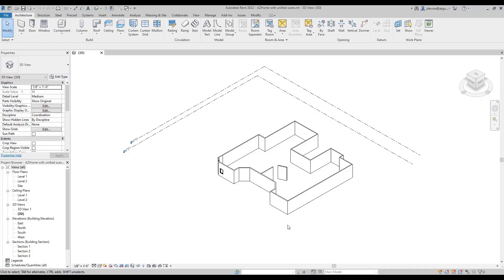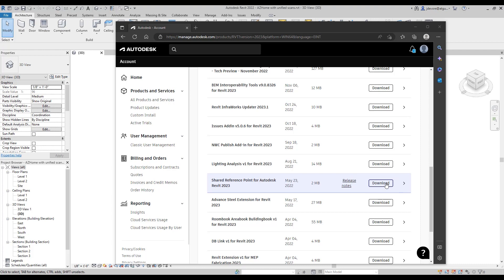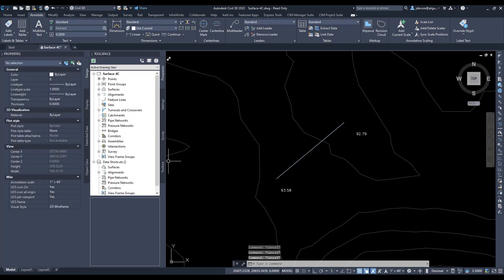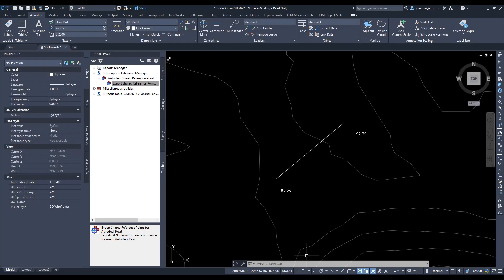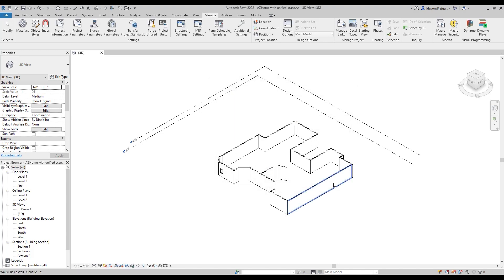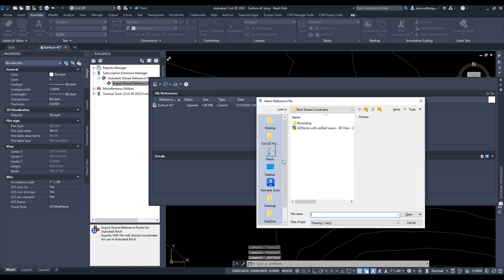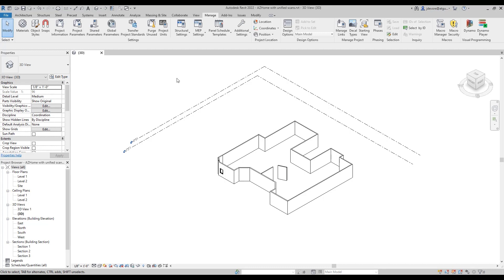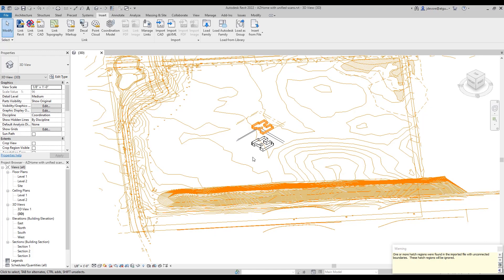How to Set Up a Shared Coordinate System for Revit & Civil 3D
In this video, we'll show you how to set up a shared coordinate system. This will allow you to easily establish reference points between the two files in relation to each other.